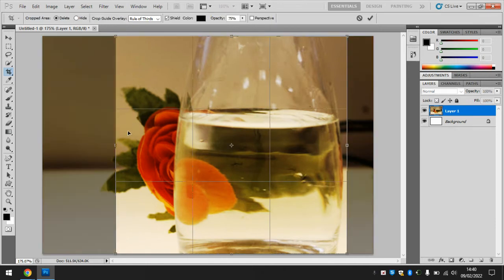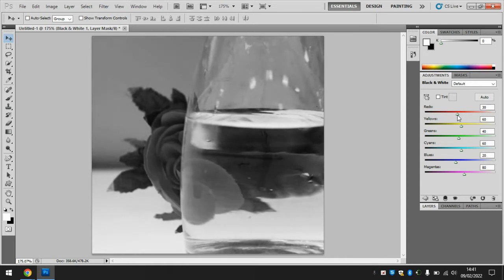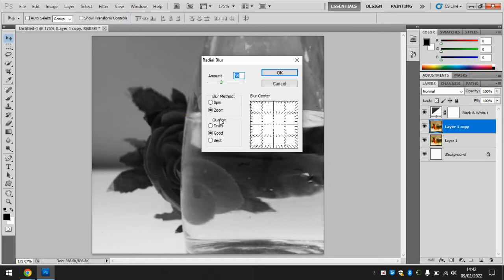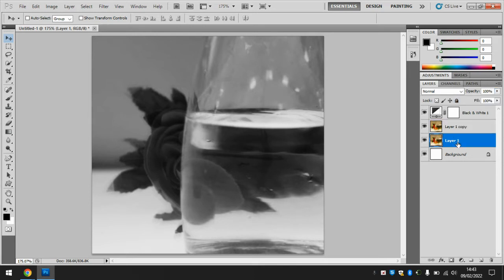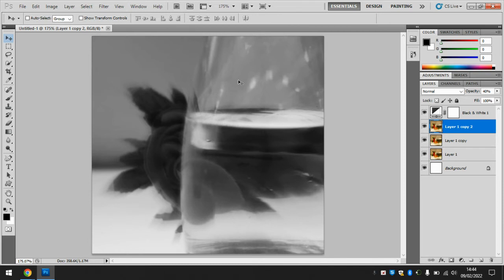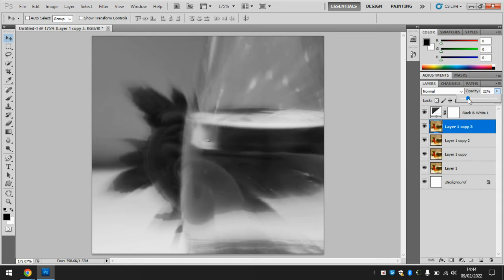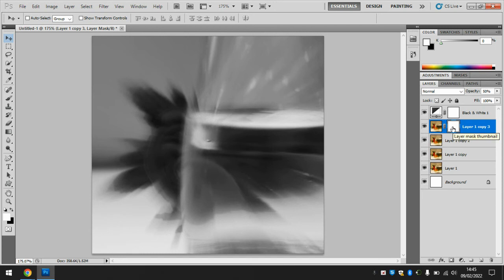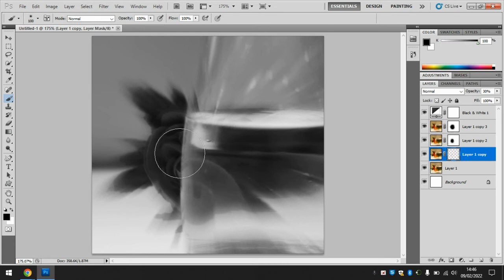How to create a Photoshop edit in the style of Susan Burnstine.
This video shows you how to edit a photograph in Photoshop in the same style as Susan Burnstine. The video shows you how to crop your image and change it to black and white in a non-destructive way. It shows you how to use the Radial Blur filter effect over different layers, whilst using layer masks to show the original layer below.